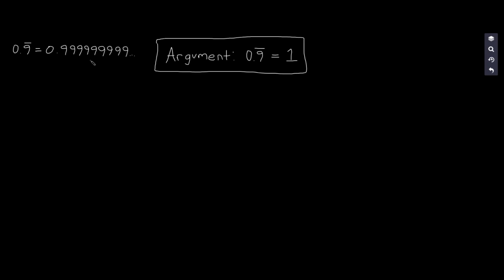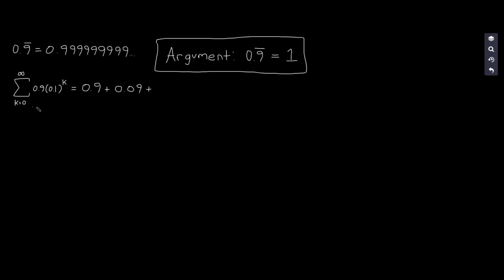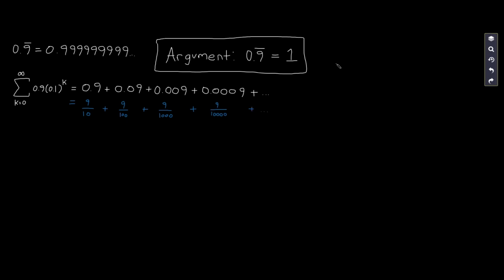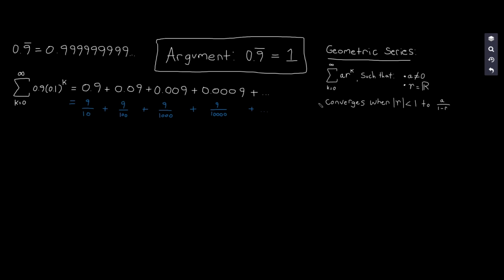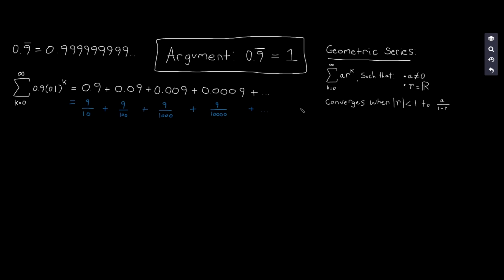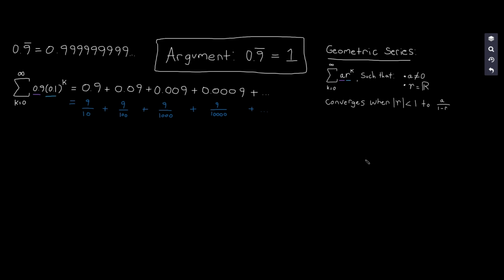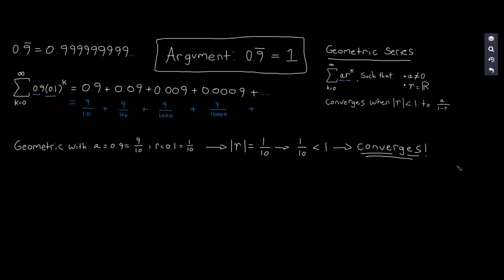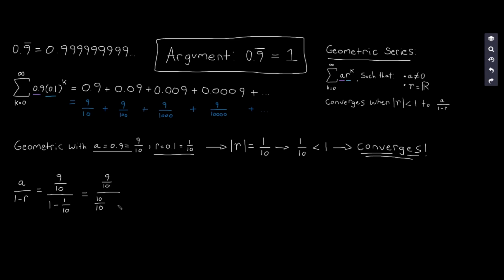Proof: 1 = 0.99999999999999...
Mathematical Proof: 3:04
🔥Resources:🔥
Michael Farquhar (Professor of Mathematics)
🧾Discovered By Leonard Euler🧾